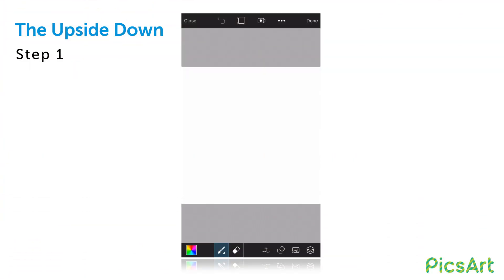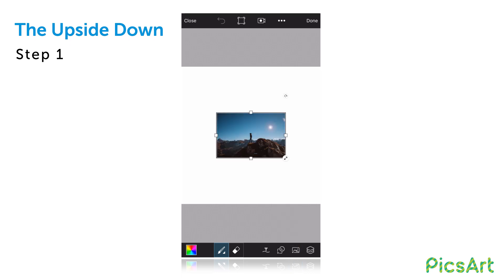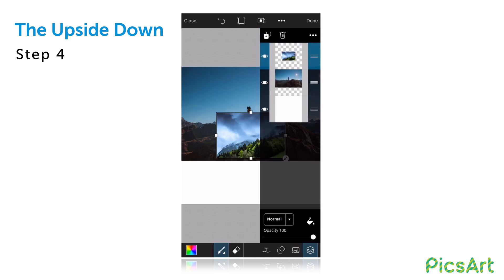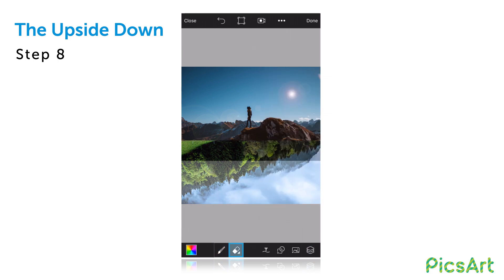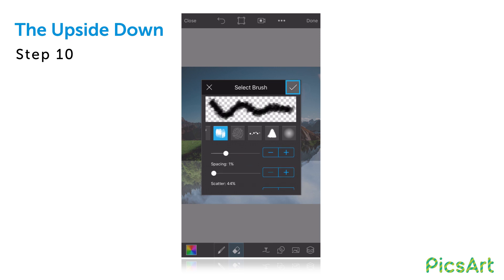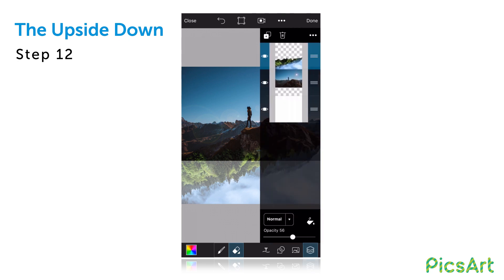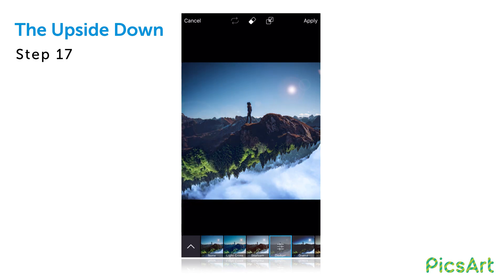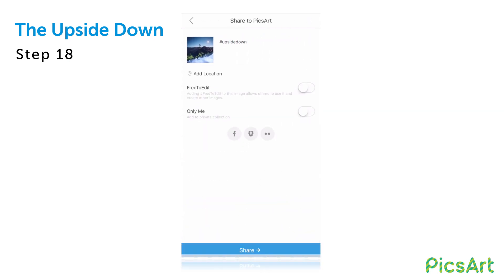How to Create an Upside-Down World With PicsArt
In this tutorial, learn how to create your own upside-down world like in “Stranger Things!”

Images via @freetoedit.